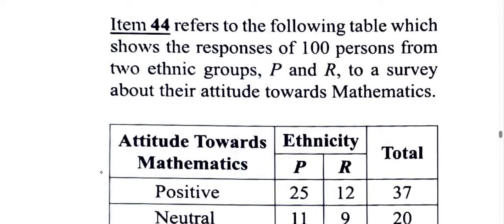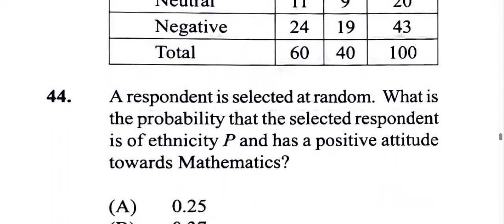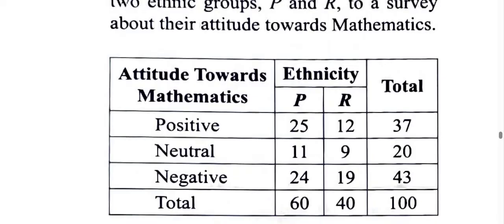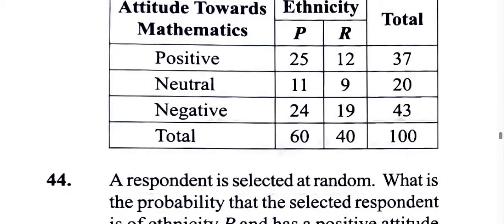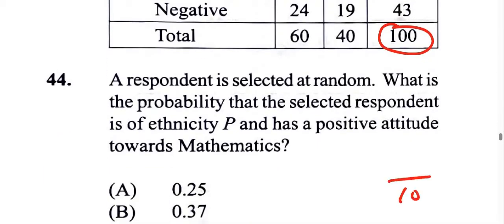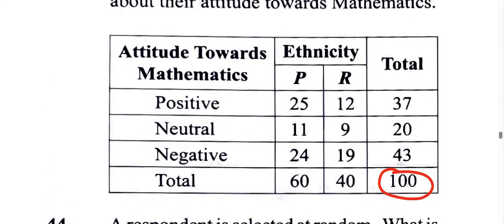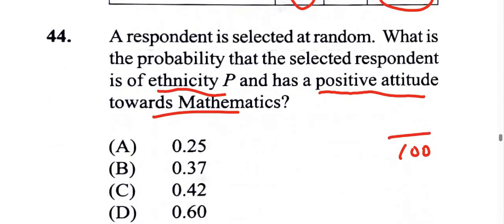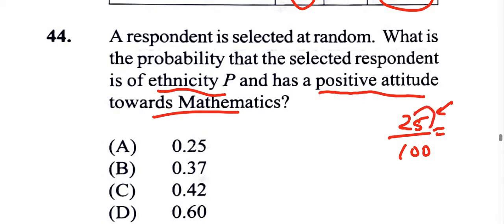Question 44 | CXC CSEC June 2024 Multiple Choice SOLUTION